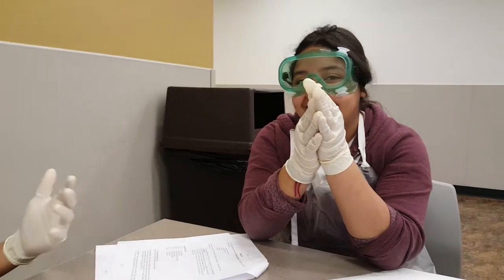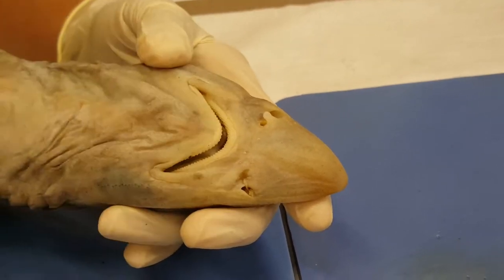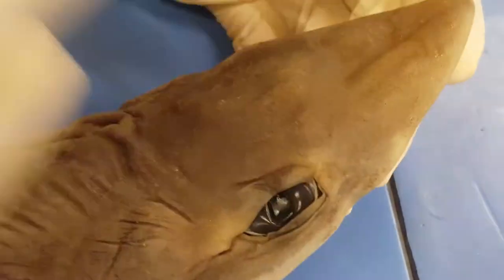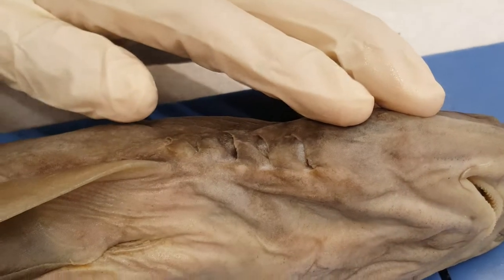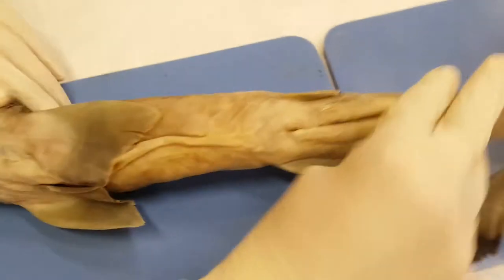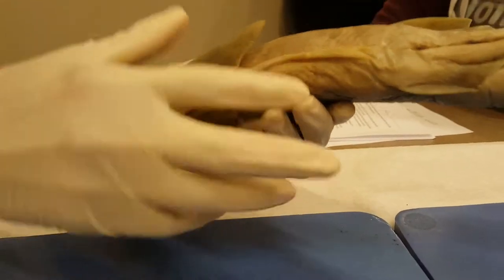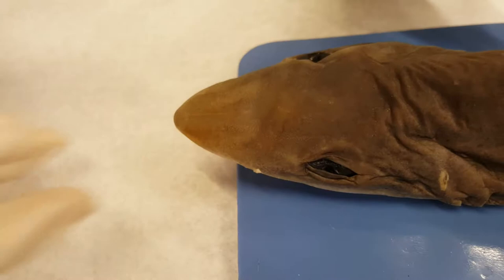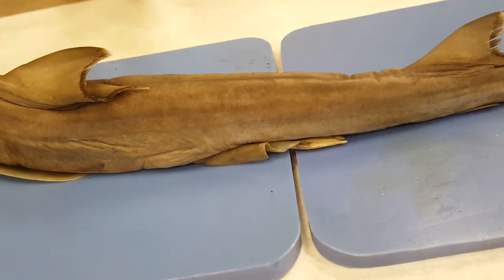External Anatomy Dogfish Shark